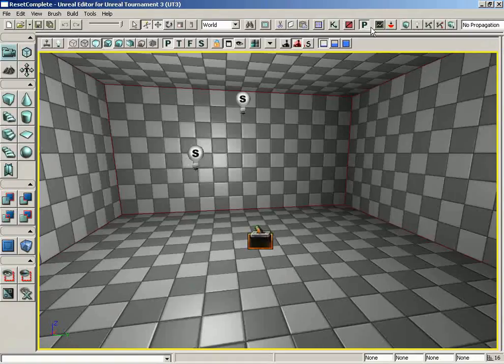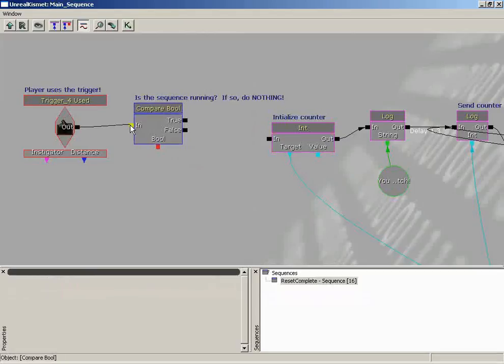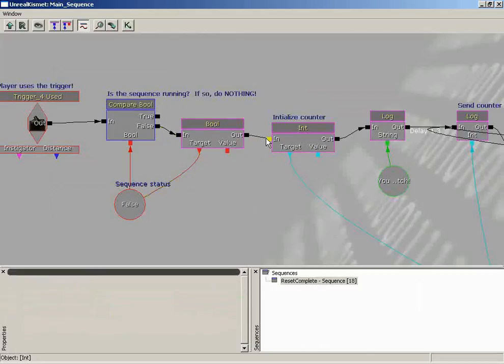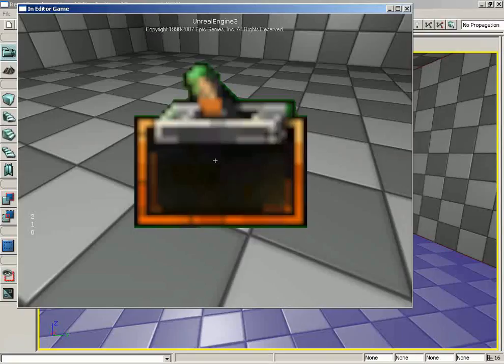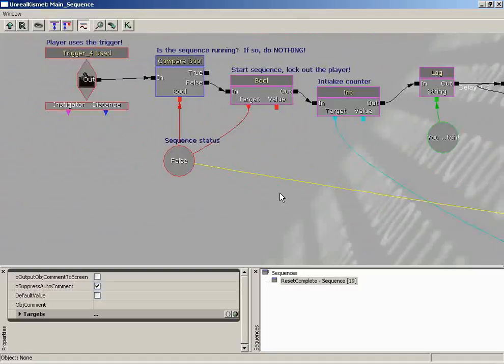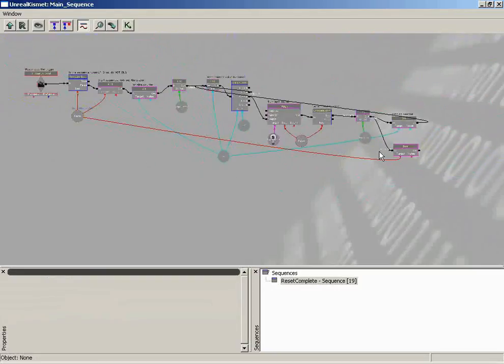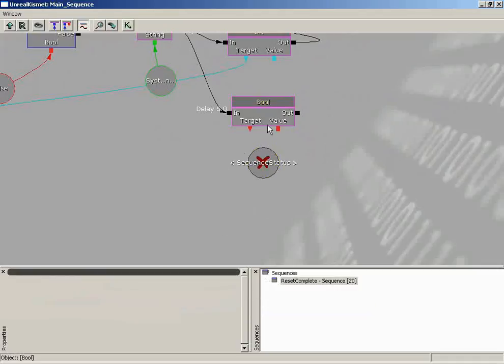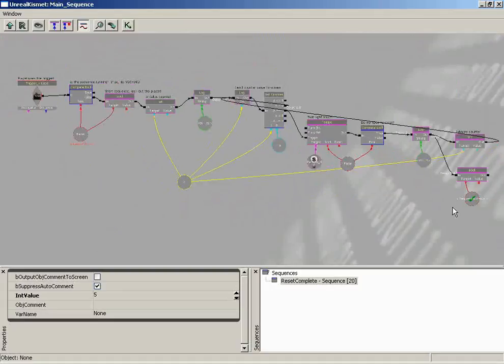[003 Kismet] 005 IntroToKismet SequenceLockout